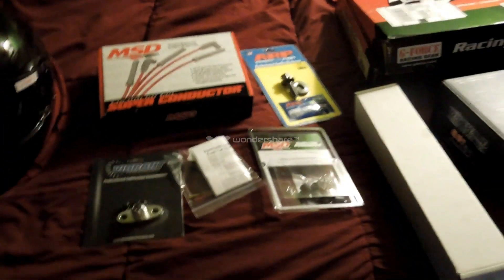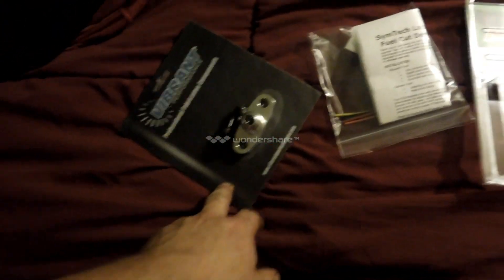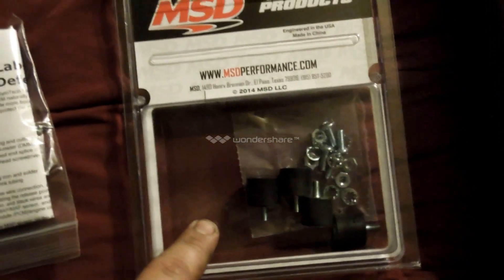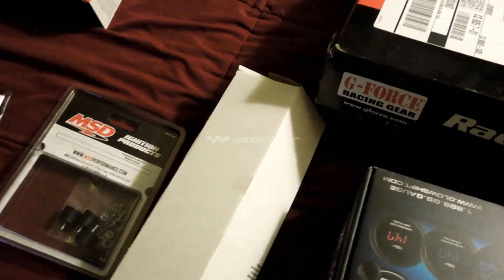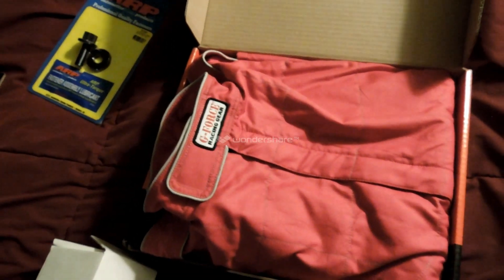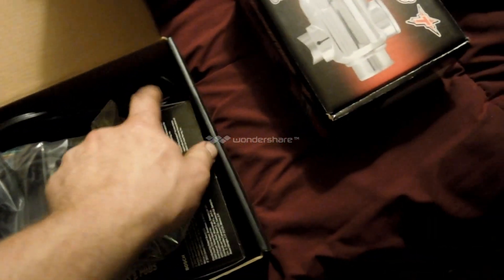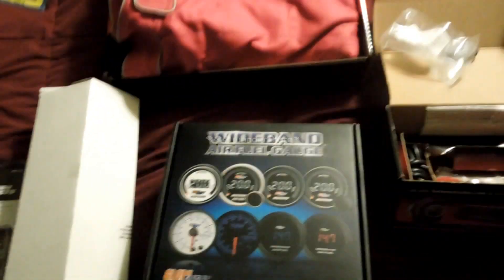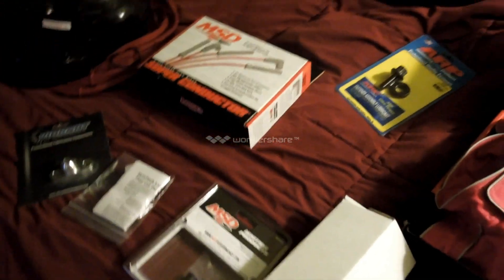420A Performance Engine Build Update April 22, 2014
A short update on parts collected for the engine build.